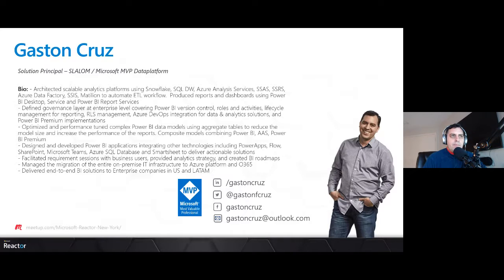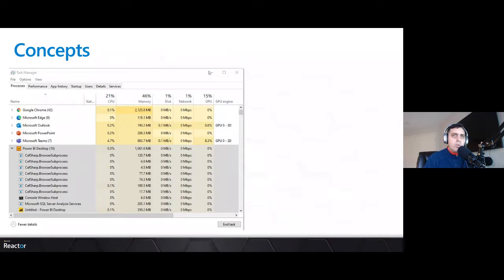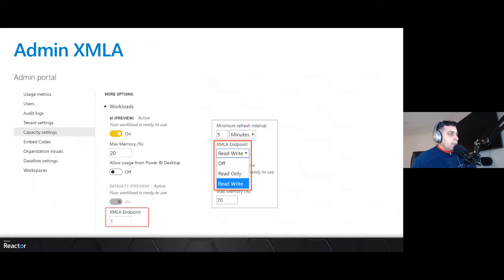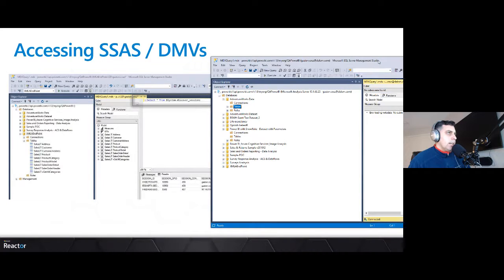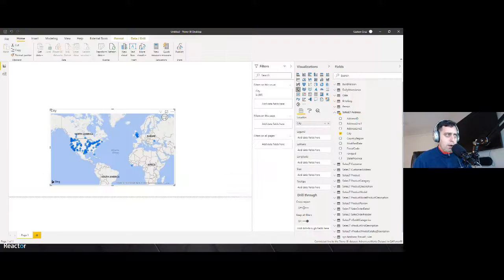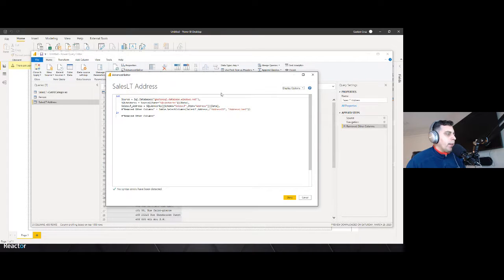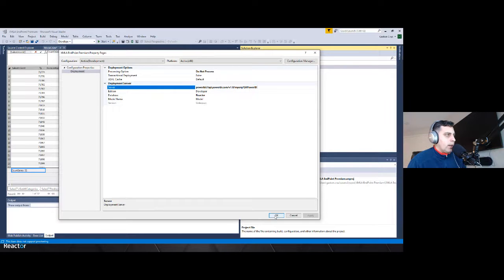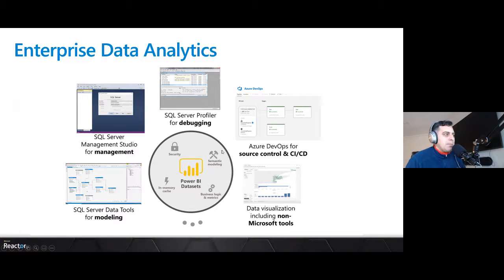Starting Enterprise Data Models with XMLA Endpoints in Power BI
In this session we are going to cover how to start using XMLA write endpoint feature in Power BI for enterprise deployments, and combine techniques with Tabular Editor, SQL Profiler, SSMS, and SQL Server Data Tools to deploy tabular models. Story cases and Pros to use this feature.

Speaker: Gaston Cruz
Microsoft Most Valuable Professional (MVP) in Data Platform.

- Architected scalable analytics platforms using Snowflake, SQL DW, Azure Analysis Services, SSAS, SSRS, Azure Data Factory, SSIS, Matilion to automate ETL workflow. Produced reports and dashboards using Power BI Desktop, Service and Power BI Report Services
- Defined governance layer at enterprise level covering Power BI version control, roles and activities, lifecycle management for reporting, RLS management, Azure DevOps integration for data & analytics solutions, and Power BI Premium implementations
- Optimized and performance tuned complex Power BI data models using aggregate tables to reduce the model size and increase the performance of the reports. Composite models combining Power BI, AAS, Power BI Premium
- Designed and developed Power BI applications integrating other technologies including PowerApps, Flow, SharePoint, Microsoft Teams, Azure SQL Database and Smartsheet to deliver actionable solutions
- Facilitated requirement sessions with business users, provided analytics strategy, and created BI roadmaps
- Managed the migration of the entire on-premise IT infrastructure to Azure platform and O365
- Delivered end-to-end BI solutions to Enterprise companies in US and LATAM
- Industry expertise – Retail, Financial, Minery, Forestal, Pharmaceutical, and Manufacturing
Thought leadership – Speaker at international conferences including MSFT Business Application Summit, SQL Saturdays, Power Platform World Tour, and .NET conference tour. - - Served as Managing Director for Spain Data Analytics Publication

[eventID:11910]